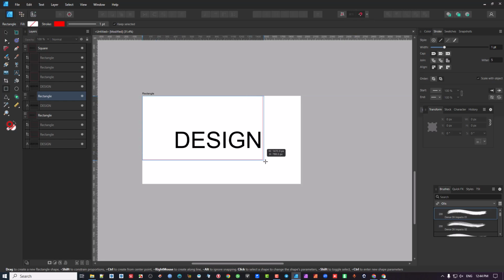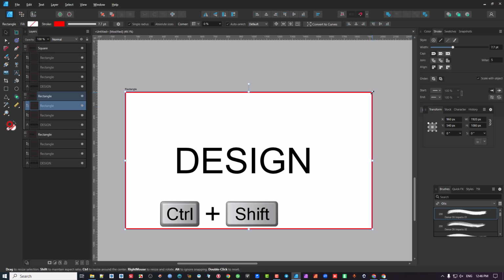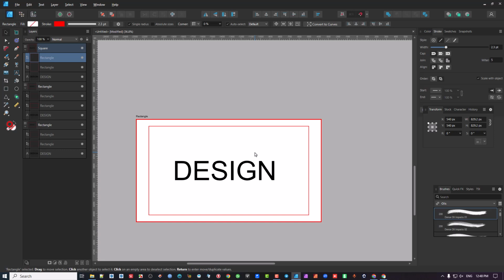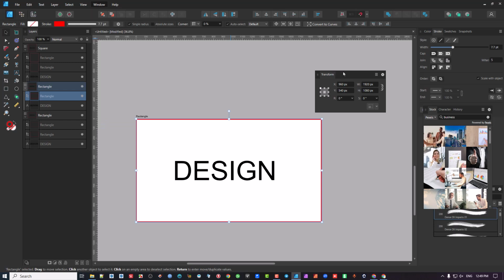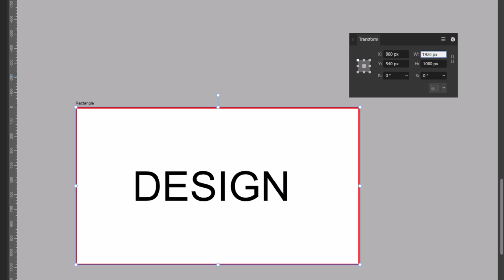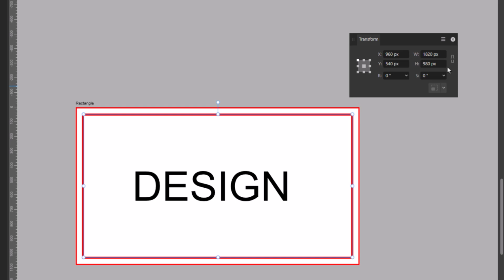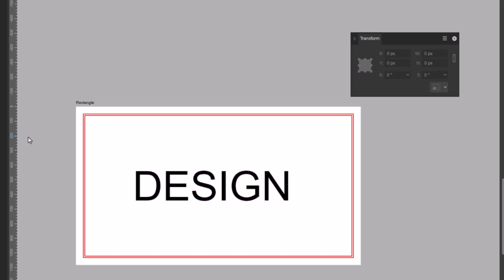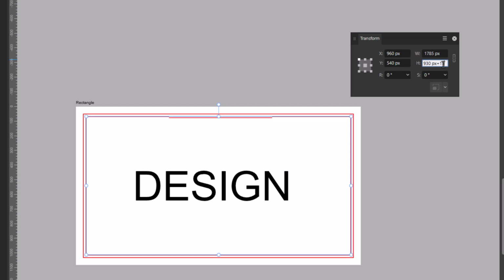Fix Uneven Padding When Resizing Rectangles in Affinity Designer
n this tutorial, learn how to proportionately resize a rectangle in Affinity Designer while maintaining equal spacing on all sides. If your shape ends up with uneven padding—more space on the sides than the top and bottom—this video shows the exact steps to correct it. Perfect for precise layouts and UI design.